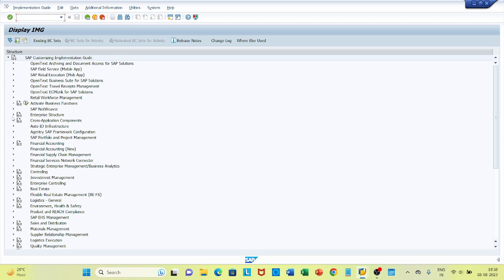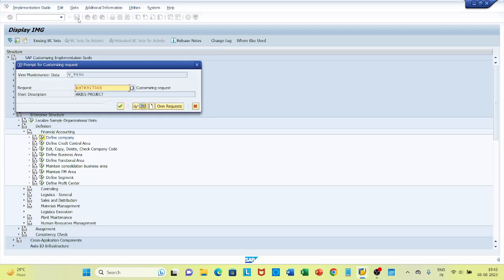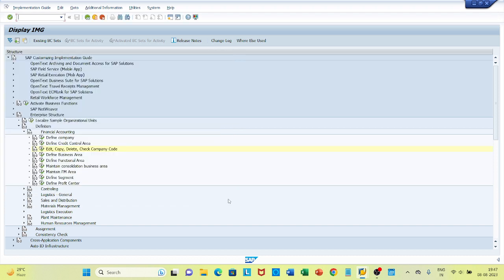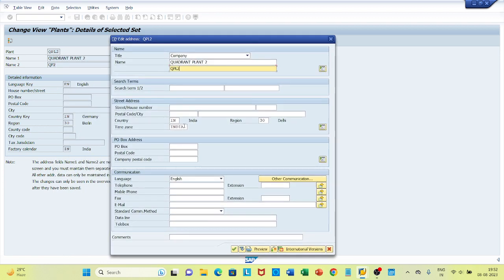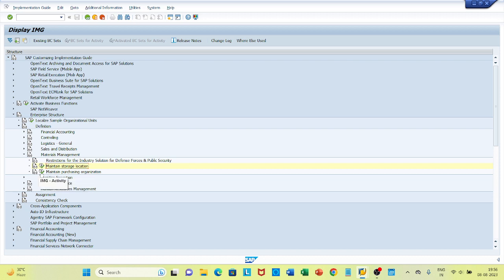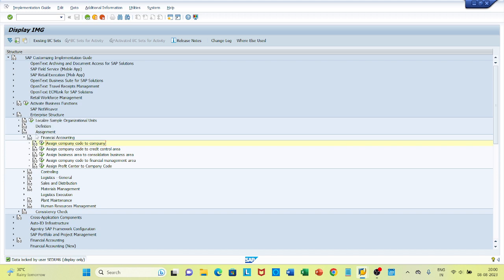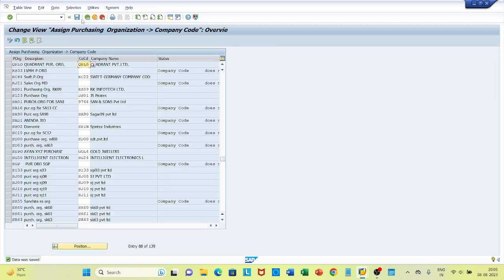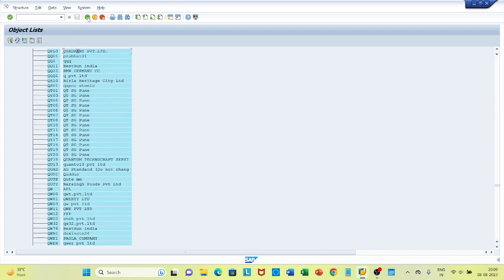SAP Material Management (MM) tutorial by Arpita Mazumder. Creation of Enterprise structure.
Learn SAP MM module at free of cost.